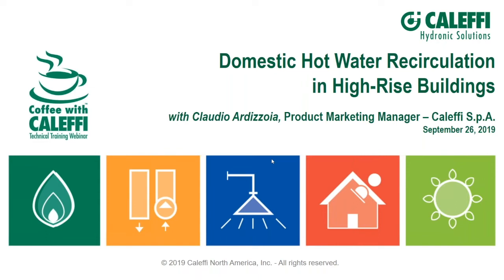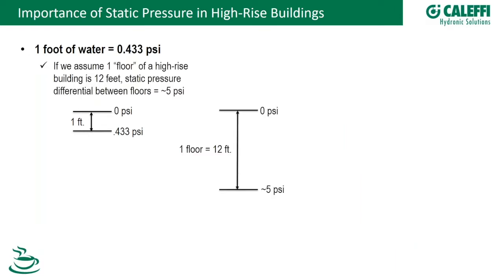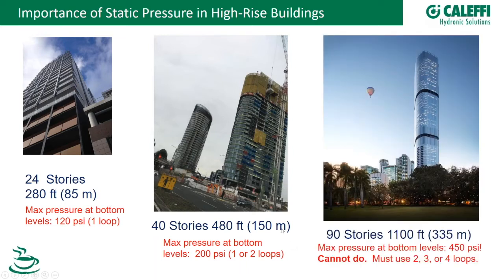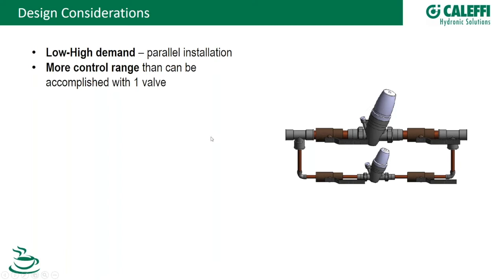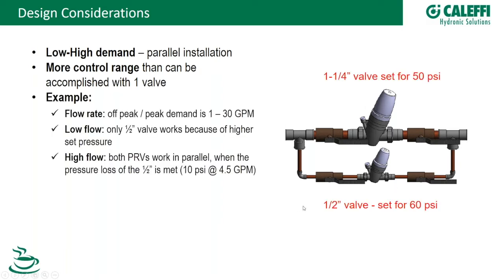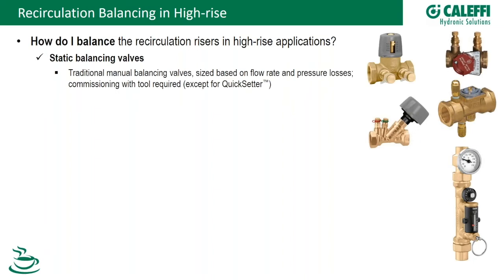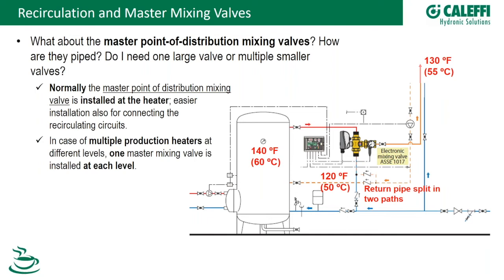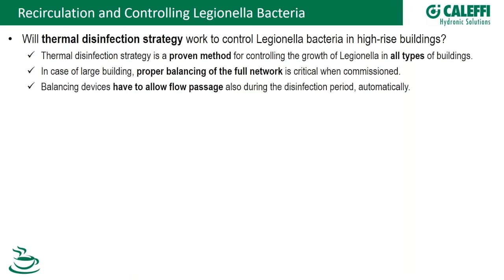Domestic Hot Water Recirculation in High Rise Buildings